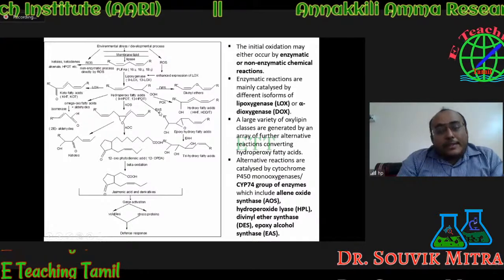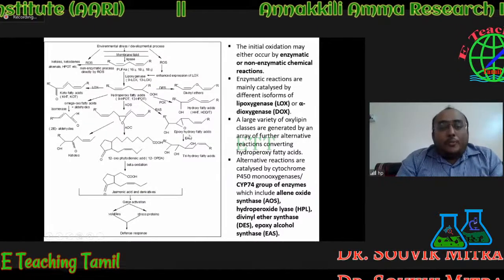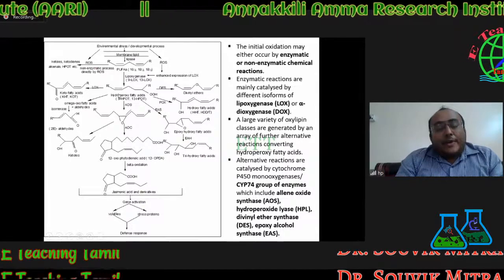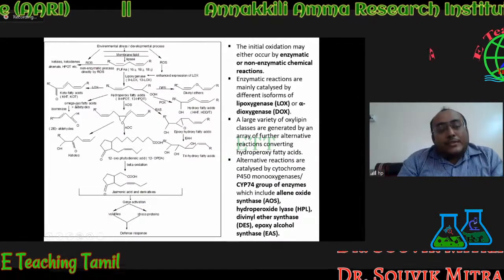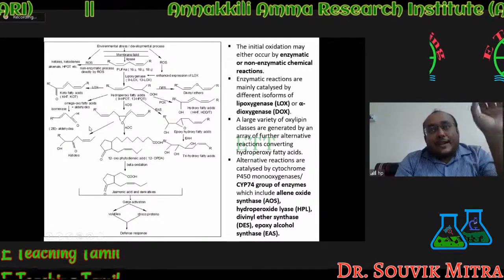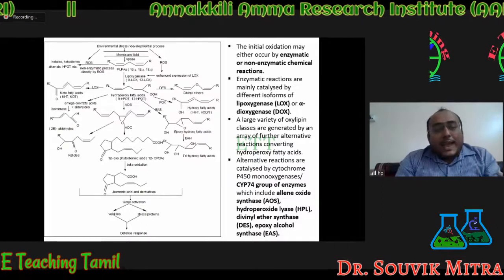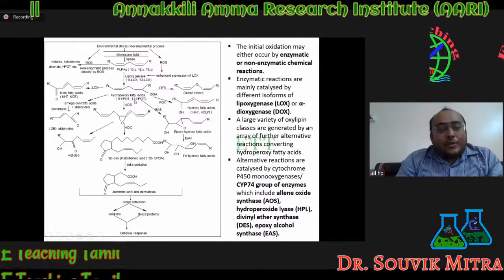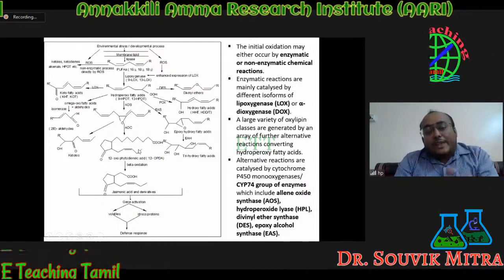E Teaching Tamil Live Stream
Online tutorial in tamil,